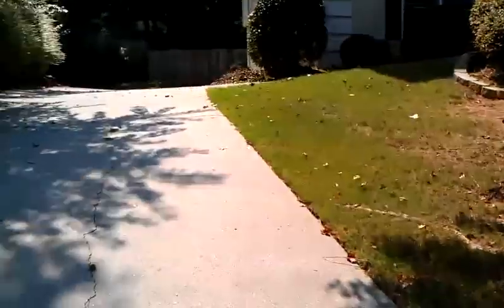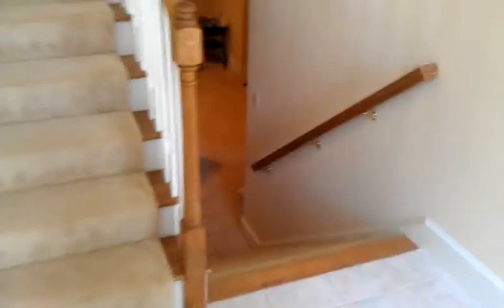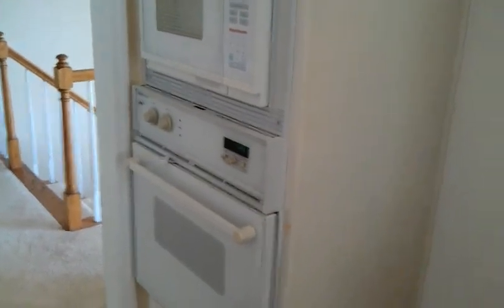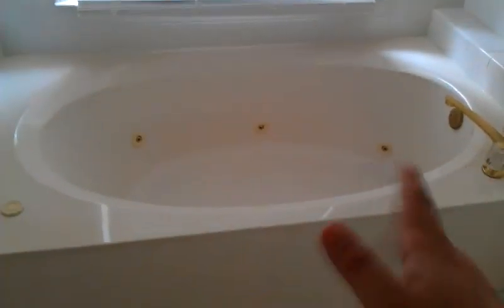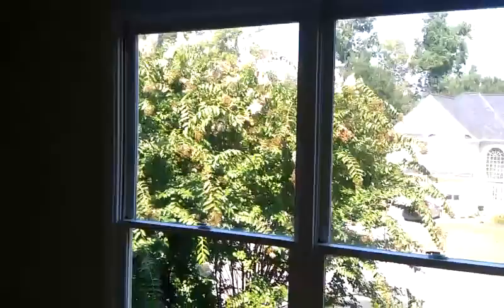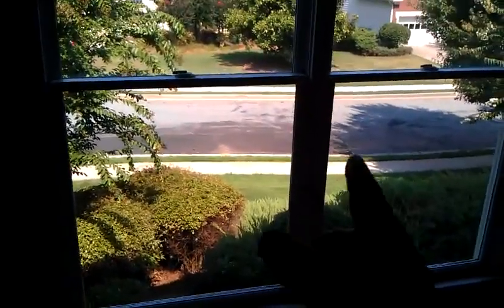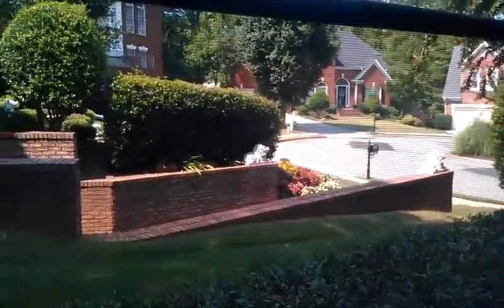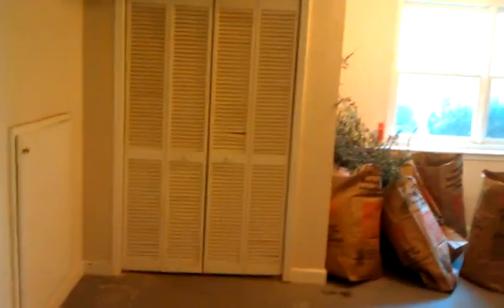Quick walkthrough of the new place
I decided while we dropping stuff off to take a quick little video with my phone highlighting what it is we've gotten ourselves into.  It's a little shaky because, well, it's a phone video, silly.